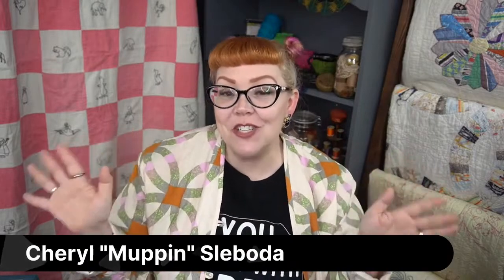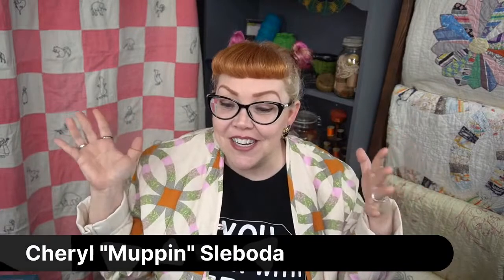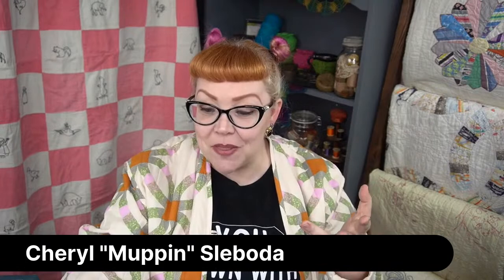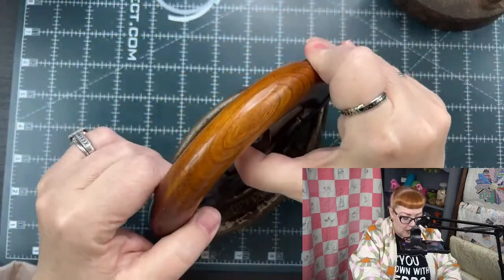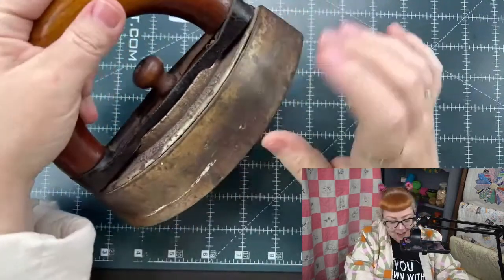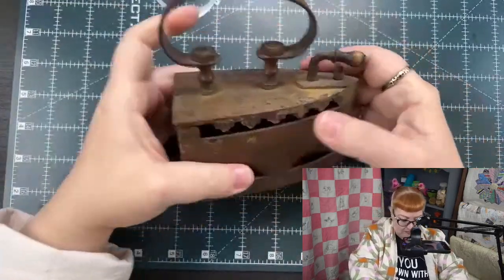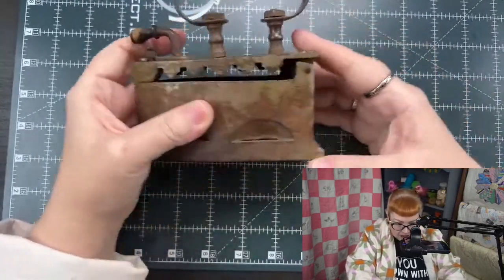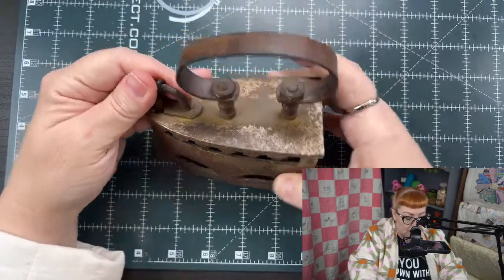Heirloom Afternoon - Episode 1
Welcome to Heirloom Afternoon! Let's talk about what we plan to do here and our first vintage sewing item.